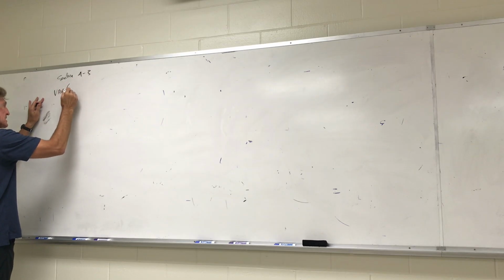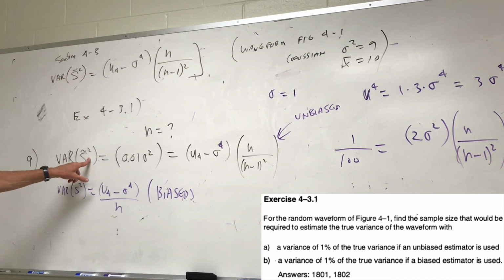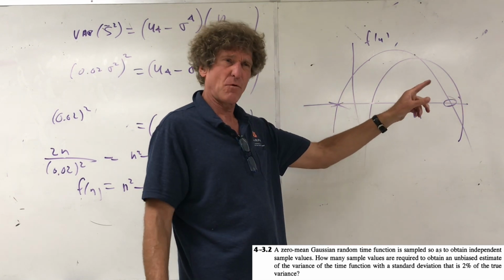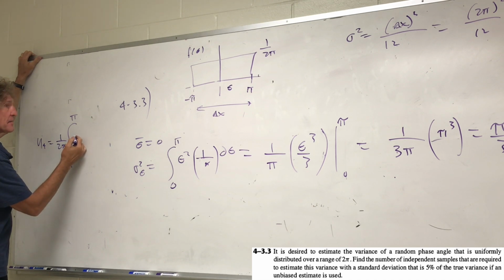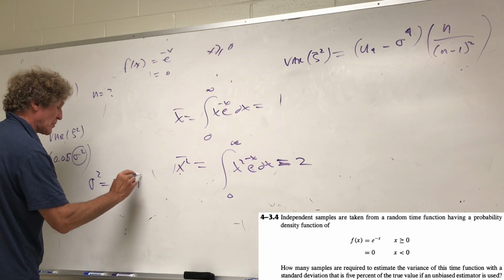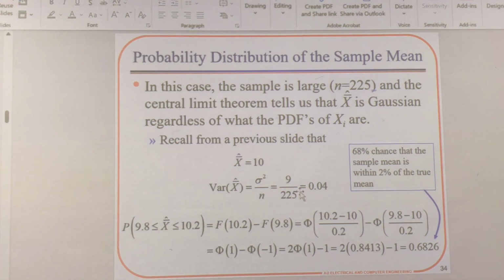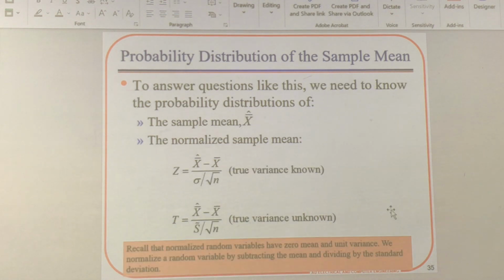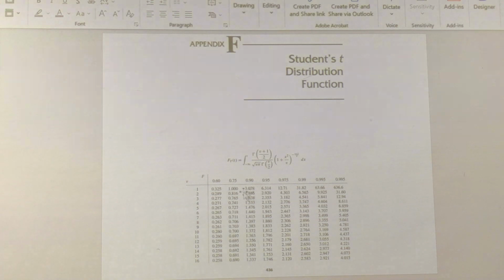Lec 24 (7/22/24)